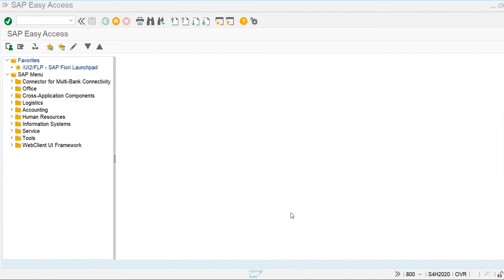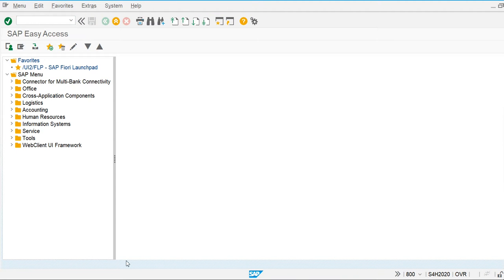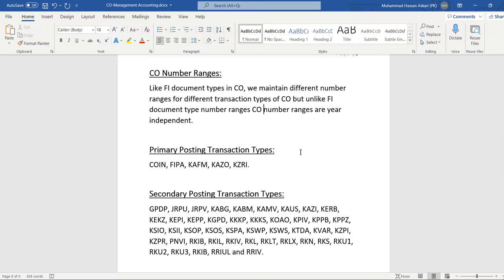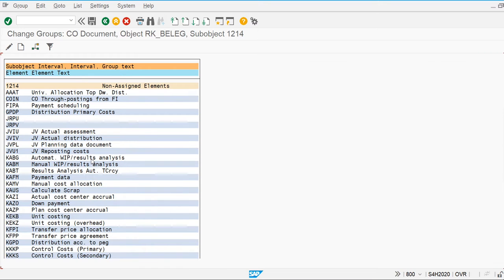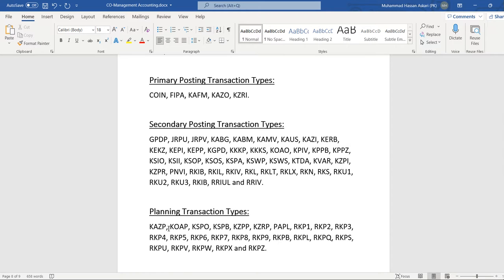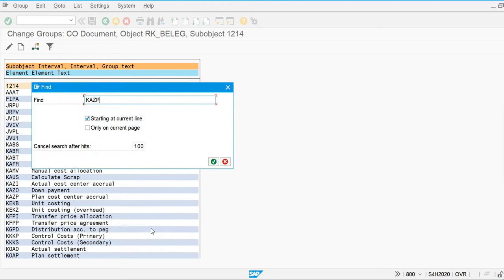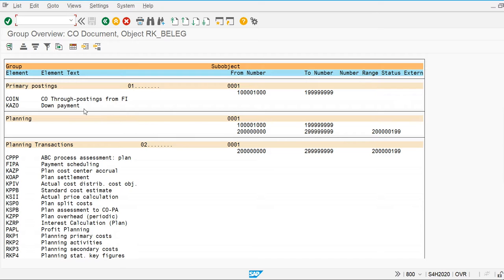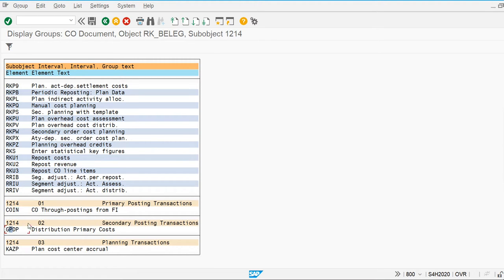How to maintain CO number ranges for transactions | SAP S4 Hana CO-Controlling | Class-33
In this video we discuss about how to maintain CO number ranges for transactions in SAP S4 Hana CO-Controlling | Class-33